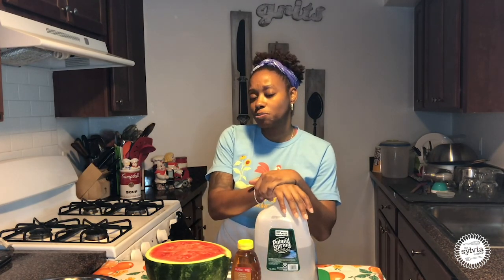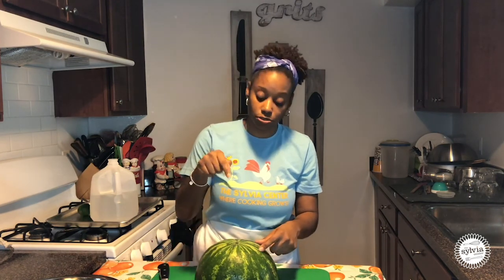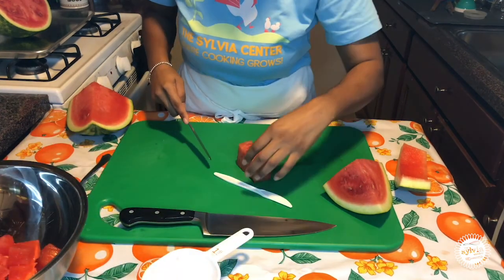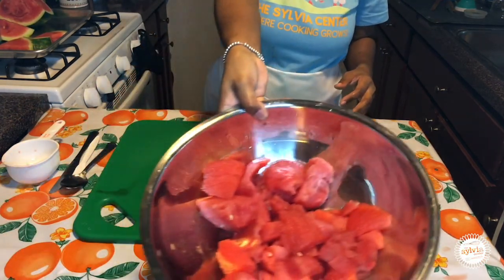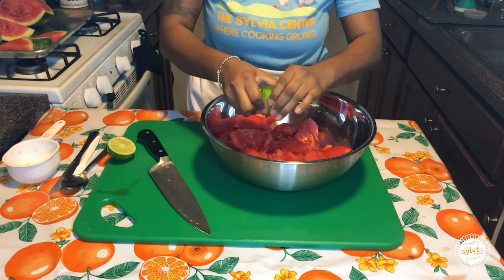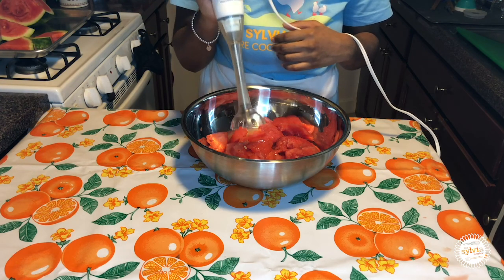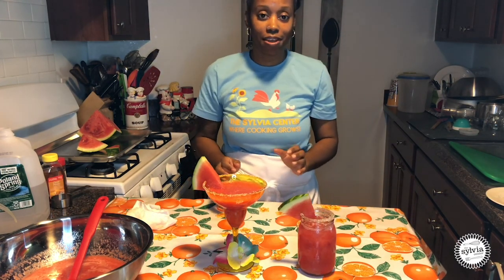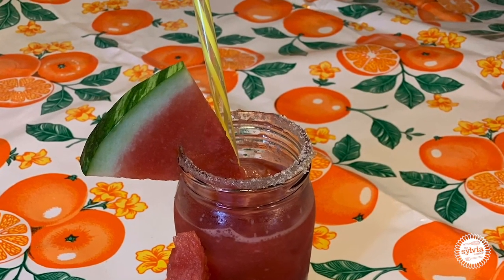Watermelon Agua Fresca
All you need is a few ingredients to make this delicious watermelon agua fresca. It's refreshing and will keep you hydrated.

Serves 4-6

Ingredients:
4 cups of seedless watermelon
4 tablespoons of honey
1 cup of water
1 lime, juiced

Preparation:
Combine ingredients in a blender and puree until smooth.  Serve over ice.